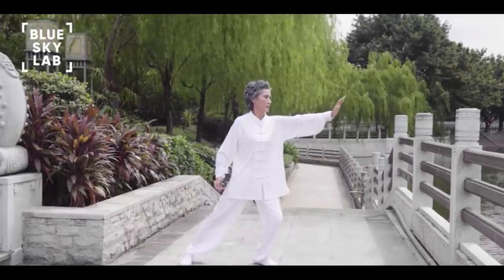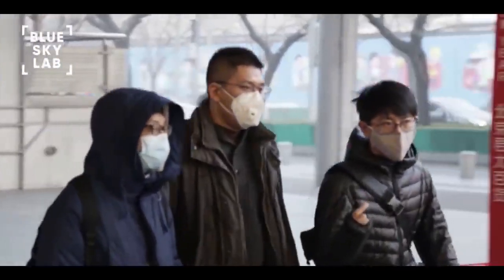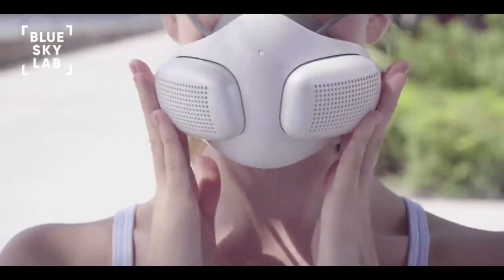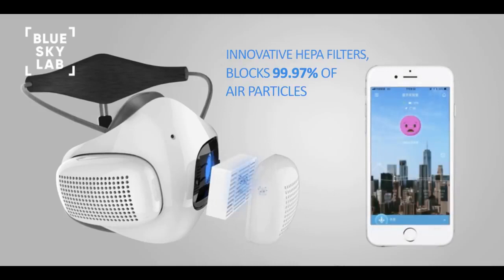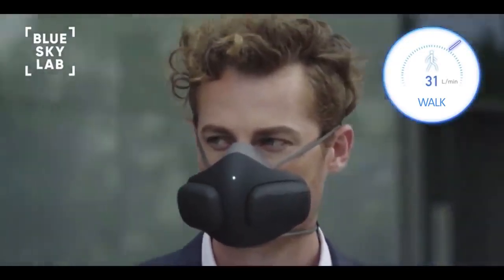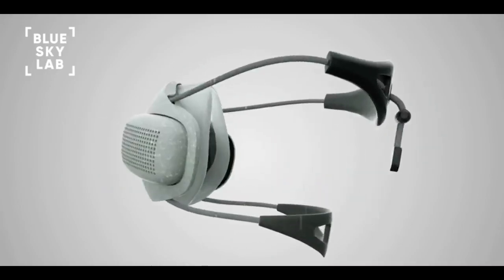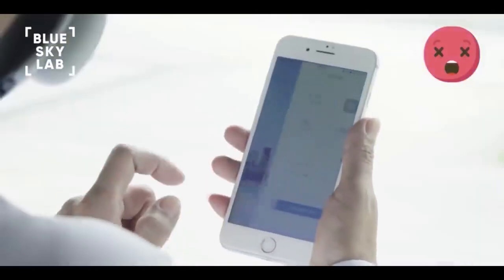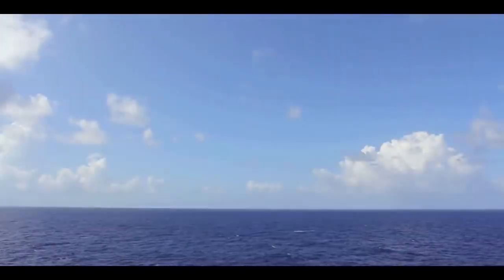ATMOBLUE - atmoblue: cleaning your unit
ATMOBLUE is the world’s first wearable, smart air purifier. Our patented air filtration system uses industrial grade, replaceable filters, blocking 99.97% of air particulates.

ATMOBLUE's unparalleled breathing experience utilizes many of the cutting edge technologies found in high-end purifiers today, but offers the added benefit of mobility, style and comfort. With excess air being produced on-demand, ATMOBLUE users always have access to fresh, filtered air.